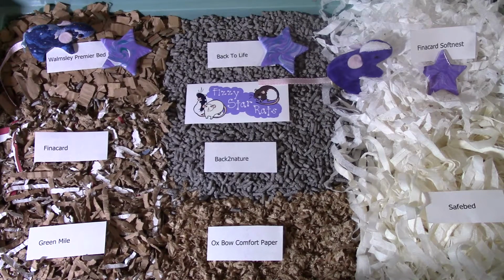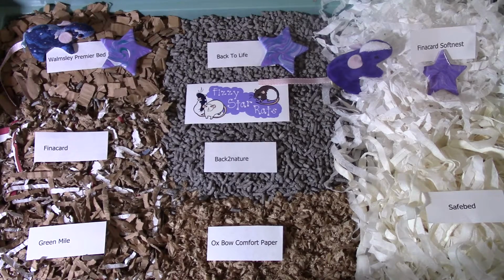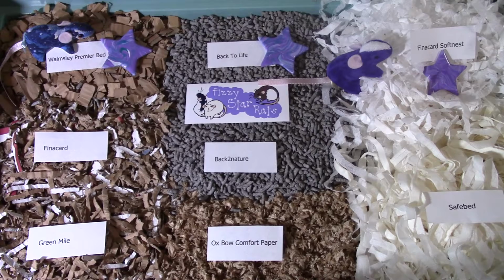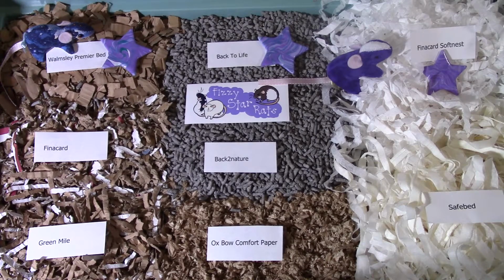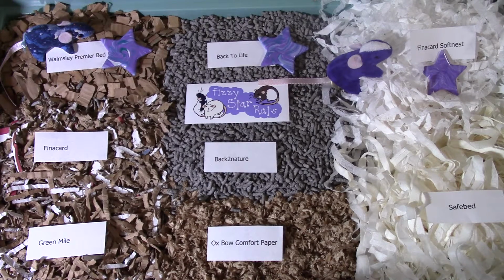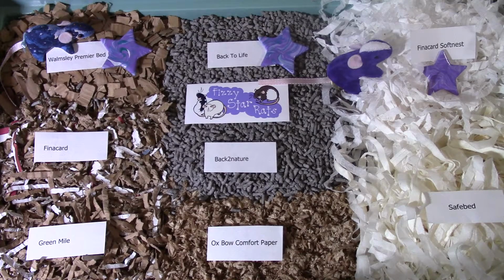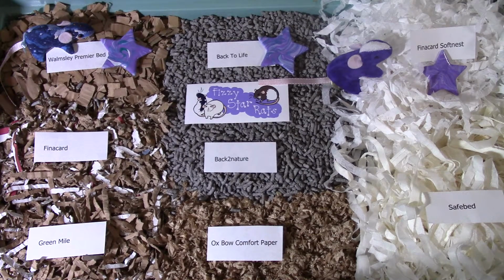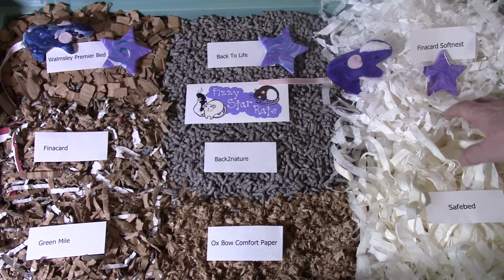FizzyStarRats Bedding Test, Part 2.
See Part one for full details of the beddings tested. This video has some additional information about why we choose our favourite beddings and a few points we may have forgotten from the first video. Plushie Rats by Holly Wells from Sweet Illustrations. Clay Stars by Fizzy Star Rats. Fizzy Star Rats Sticker by Megan Davies, Pannya Art.